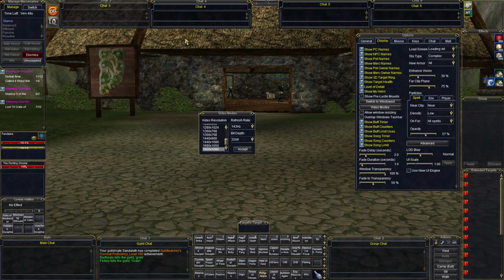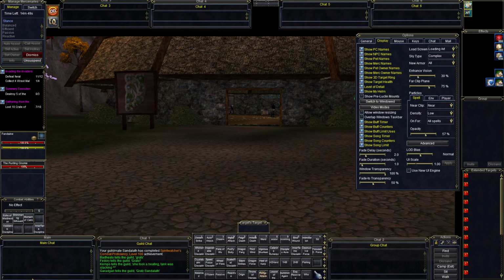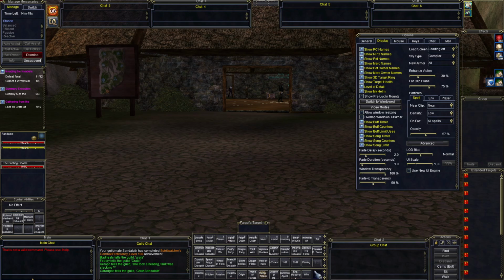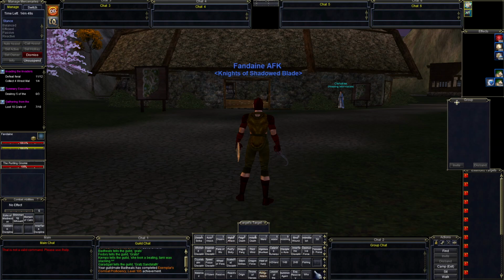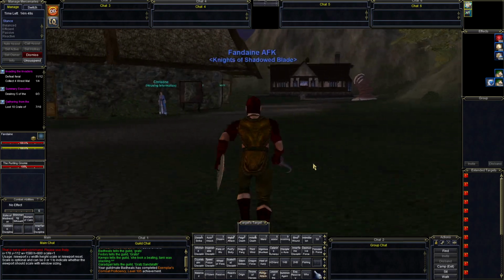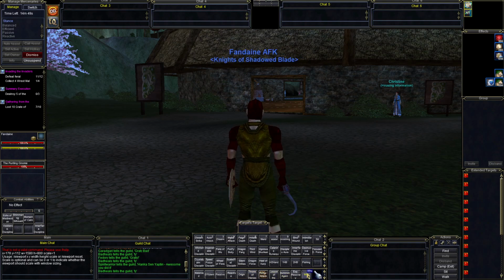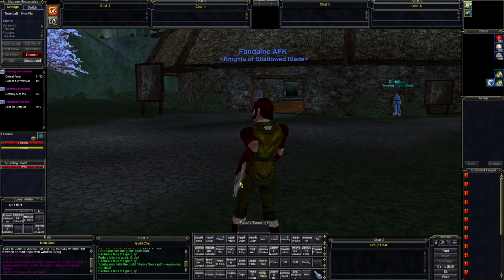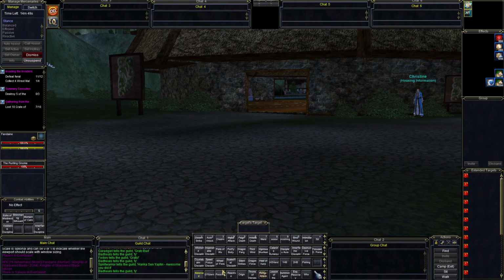Everquest UI ViewPort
Just a quick look at a ViewPort video I saw on youtube. Check out Everquest has the best UI Part 1/2 by realbarblife and in the second part gives more details of what the numbers mean. In this video, I show my hot keys, chat box set up and what my number are to get the best viewport. Hope you enjoy this video. Hopefully I will be doing a lot more youtube videos.